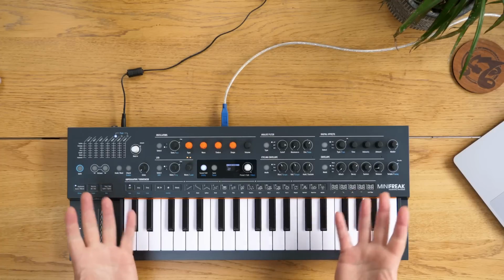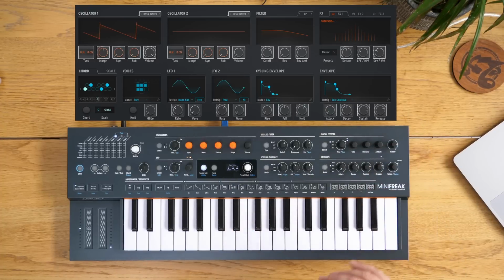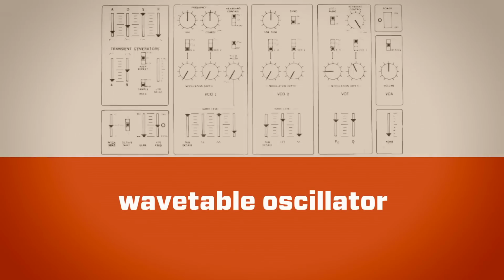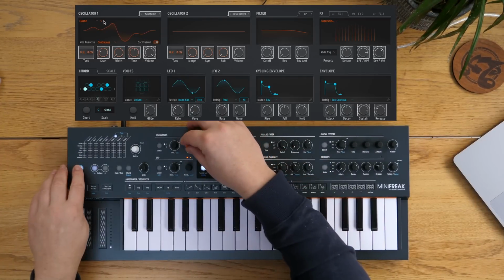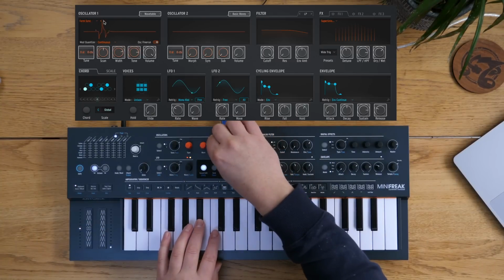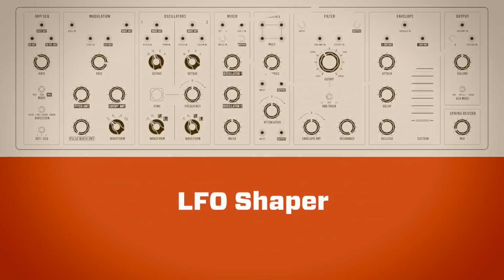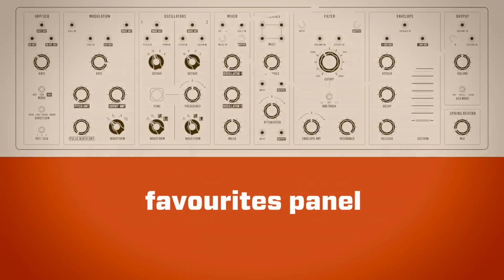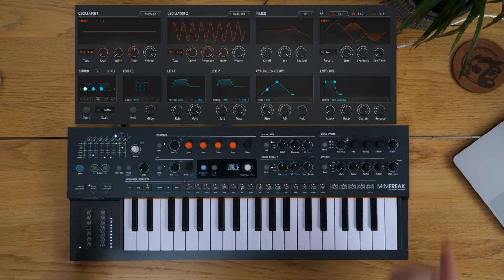MiniFreak V2 // Wavetables, Superunison. and other delights!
Arturia have gone and done it again. This time an early Christmas present for the MiniFreak and MiniFreak V.  If you're looking at a little gift for yourself - this could just tip you over the edge!

There are seem lovely little extras in here like wavetables, a big wide superunison effect, FM from the LFO shapers, a very handy and ingenious favourites panel plus assignable matrix points to the macros. and other little bits.

0:00 intro
0:58 Superunison
4:30 Wavetable Oscillator
10:40 LFO Shaper
12:45 Favourites Panel
14:01 Assigning Mod Matrix to Macros